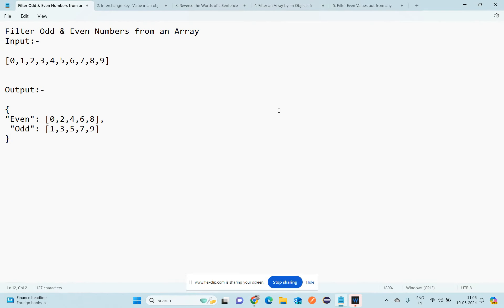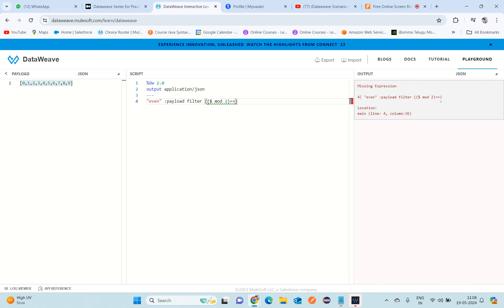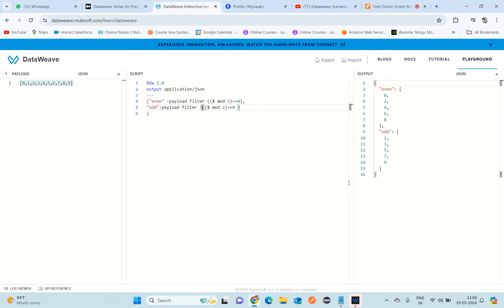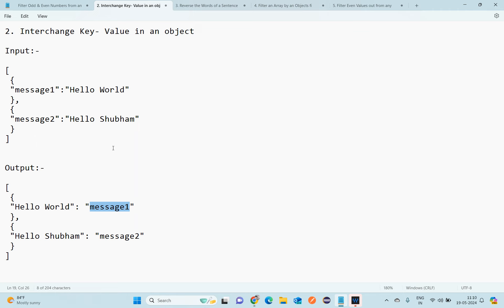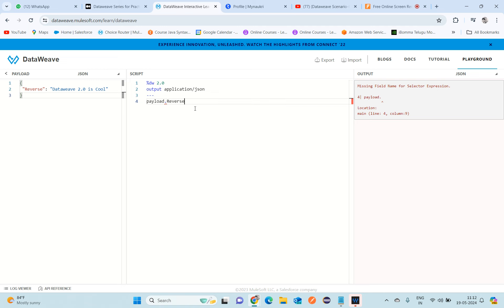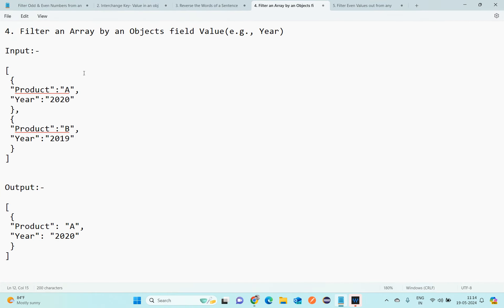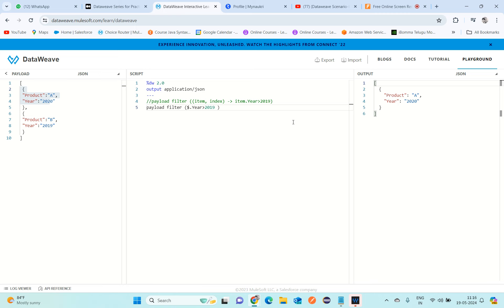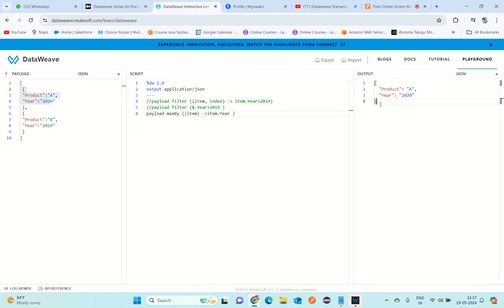Datawave session - 1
basic datawave concepts